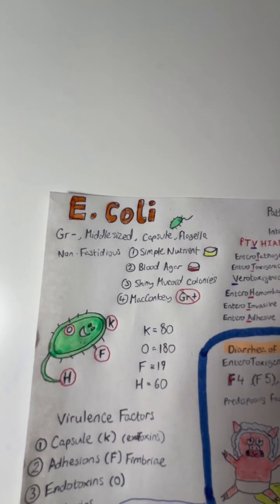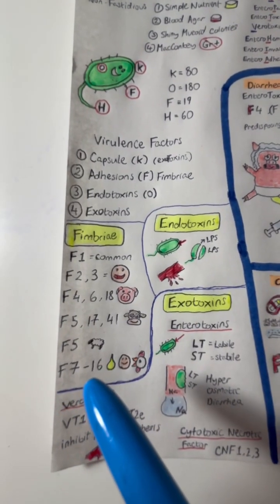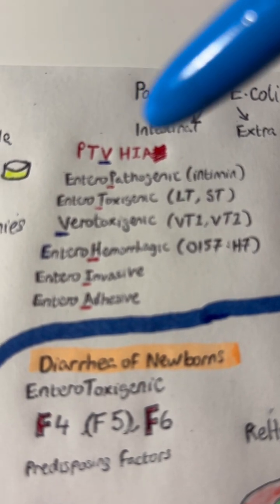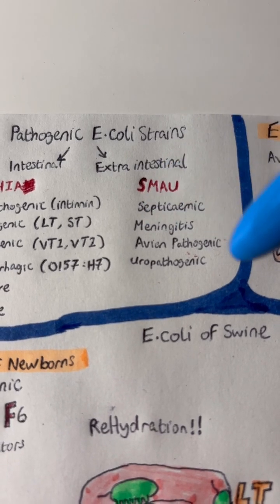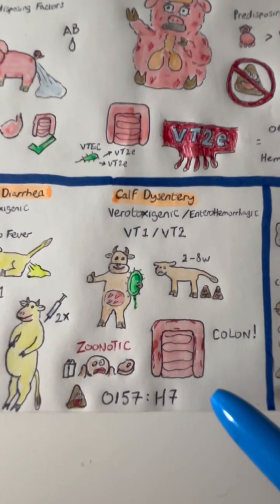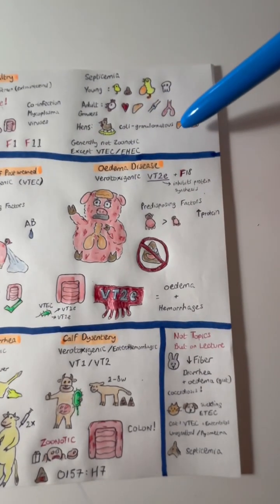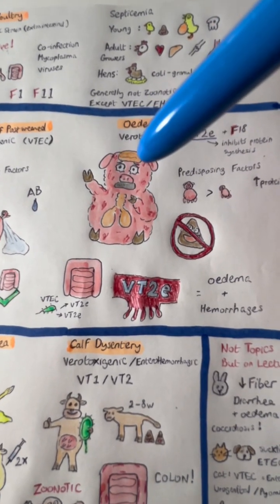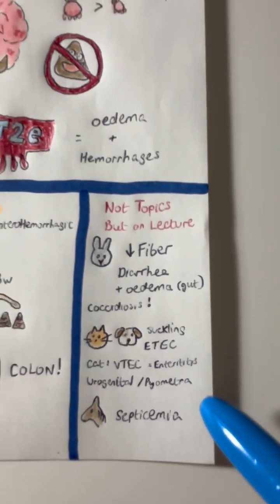All E.Coli topics in only 11 minutes